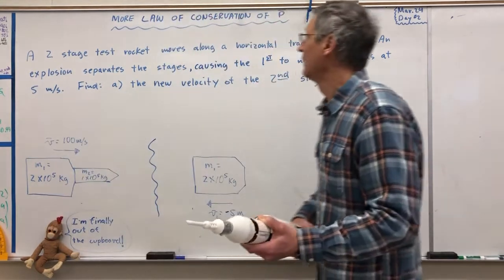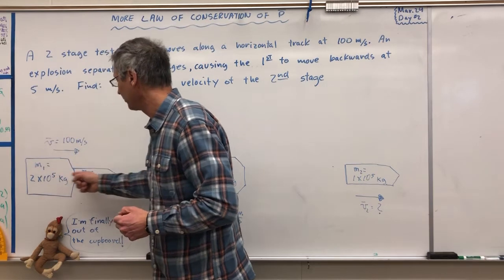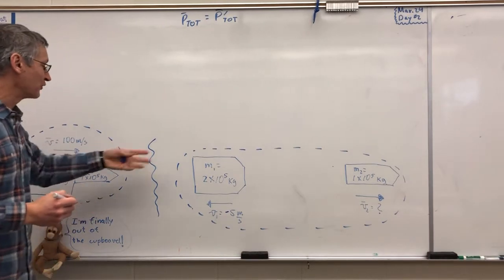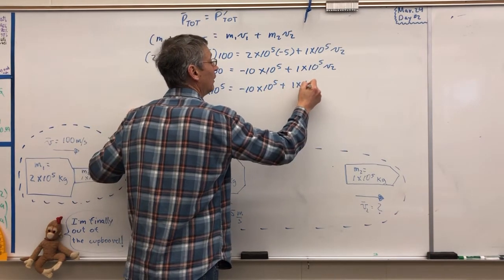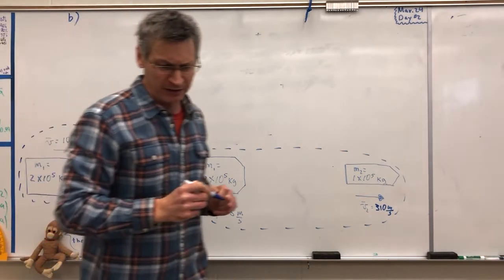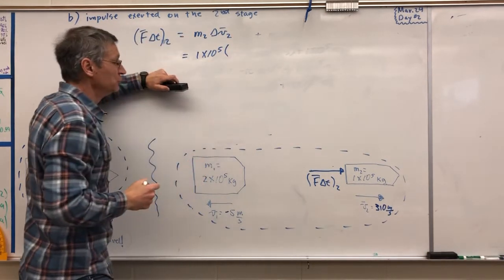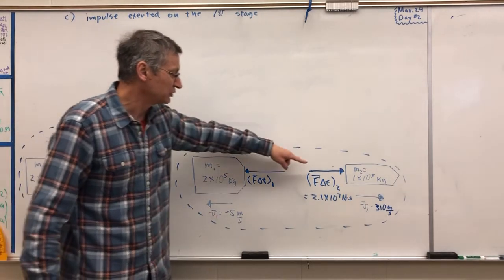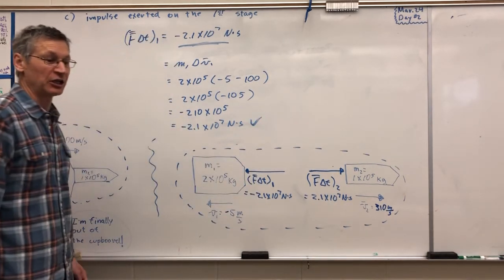More Law of Conservation of Momentum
This continues last Thursday’s lesson on the Law of Conservation of Momentum.  It goes over a little more complex problem than last time.